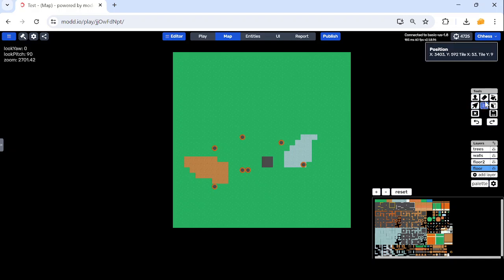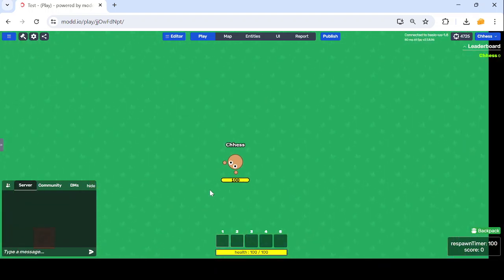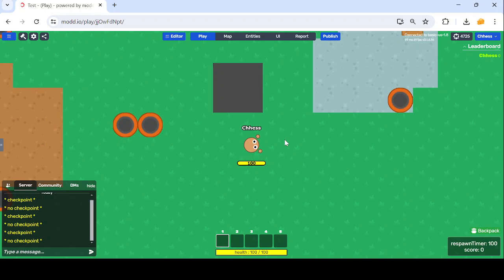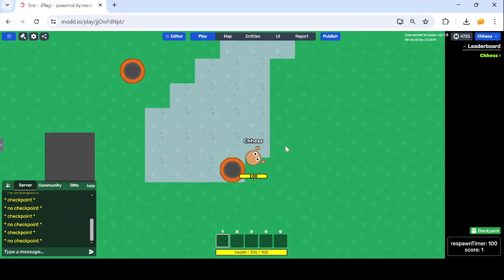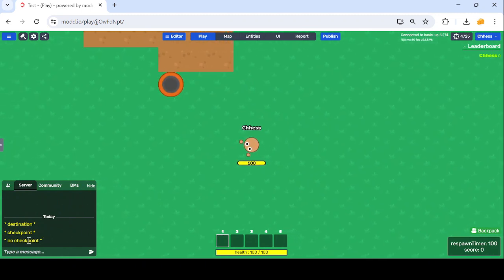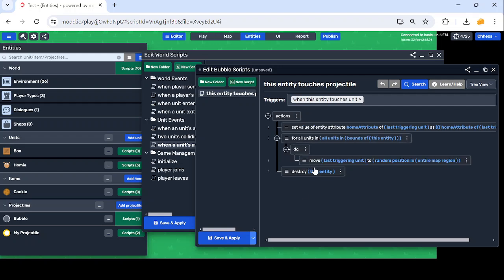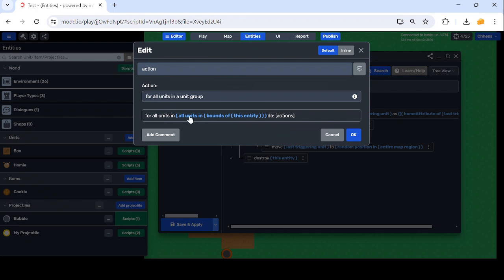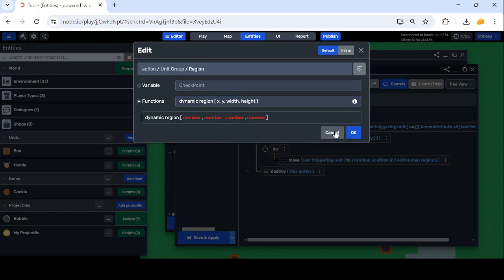Regions | Modd.io Scripting Tutorial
Welcome back to the modd.io scripting tutorial!
In this video we cover the basics and applications of regions in modd.io scripting, as well as complex functions of regions, such as dynamic regions or entity bounds.

0:00 Intro
0:26 Basics of Regions
1:20 Script Example
3:20 Unit Leaves Region Script Example
5:27 Not too many regions
8:45 Teleportation Script
10:05 Entity Bounds
12:40 Position
13:25 Dynamic Regions
16:07 Outro